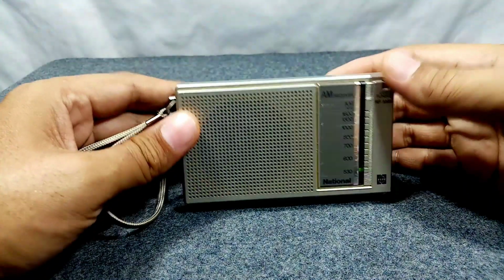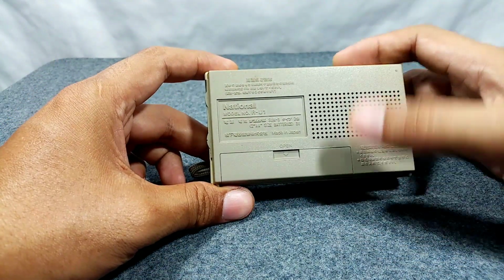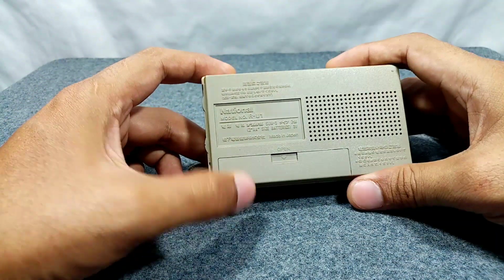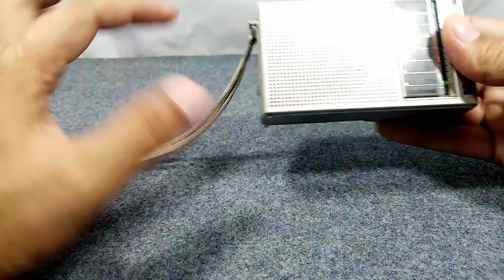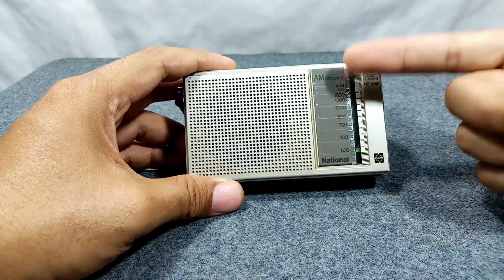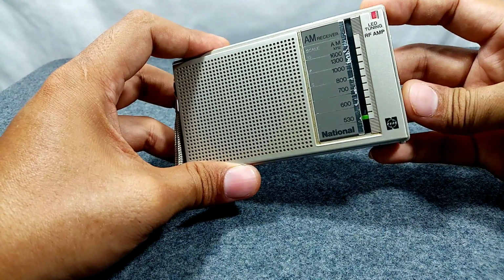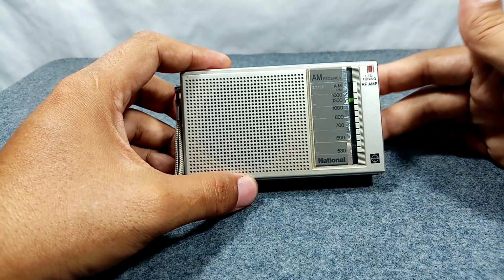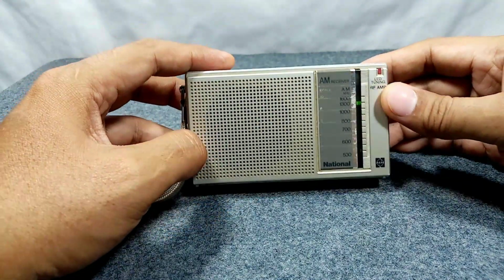National R-U1 AM Pocket Radio || Serial No. 3LAFA27749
SPECIFICATION:
Power Source: x2 AA Size Batteries
AM 530-1600KHz